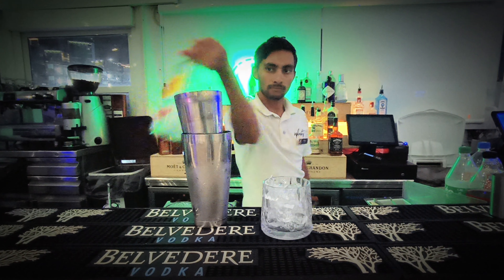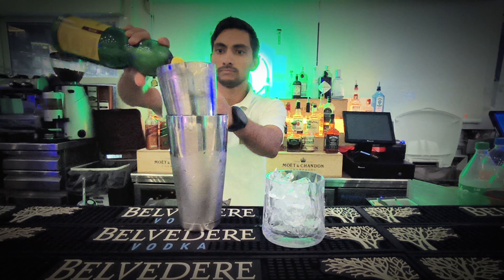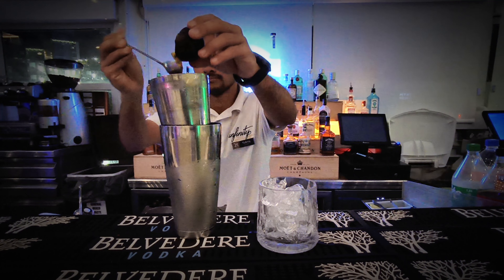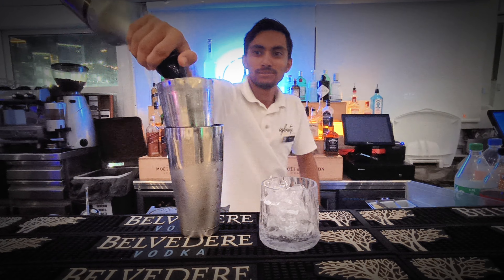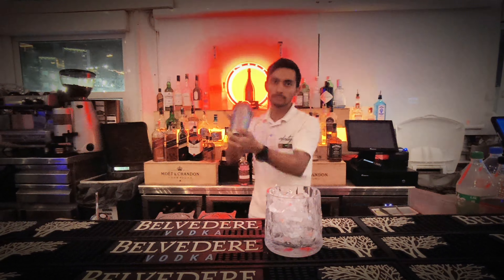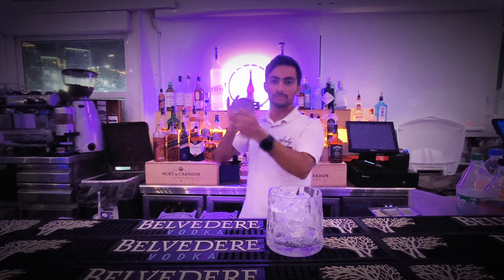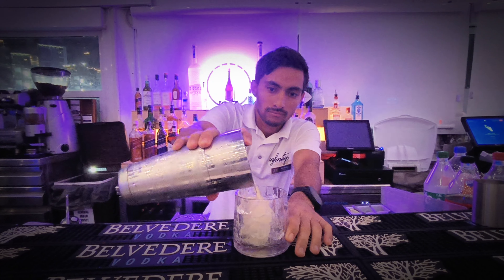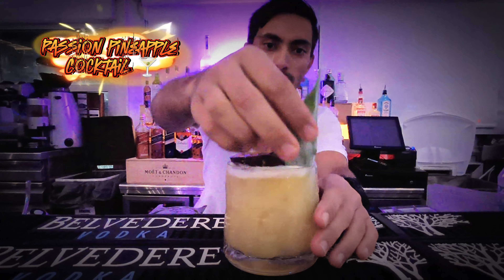Tropical Gin Cocktail - Passion Pineapple Coconut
How To Make Passion Pineapple Coconut. Gin Base Cocktail with Passion fruit and pineapple juice .

How To Make Pina Colada Mocktail-     • How To Make Pina Colad...

How to Make Strawberry Sunset Mocktail-
    • "Strawberry Sunset Moc...

How To Make Blue Moon Mocktail-
    • Blue moon Mocktails by...

Important Video 👇
How to make aperol spritz

Your Queries-
Passion fruit cocktail
Pineapple coconut
Gin Base Cocktail
Rum base cocktail
Pina colada
Mojito
Signature cocktail recipe